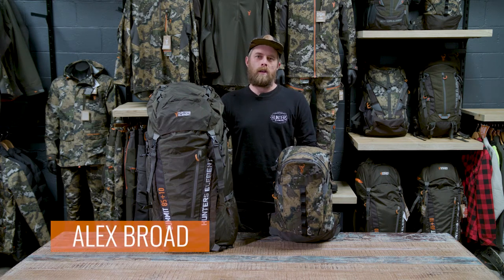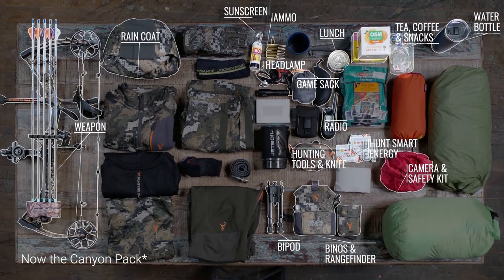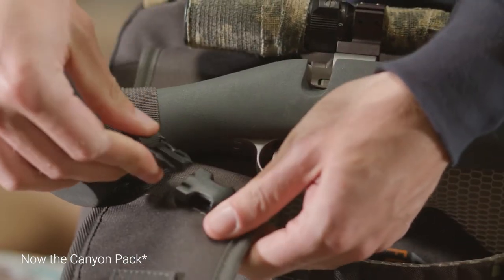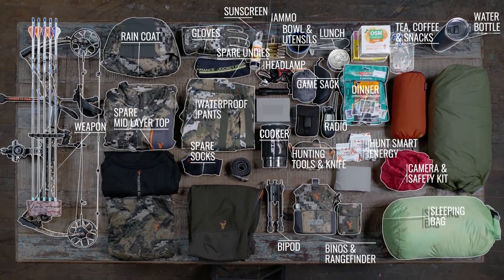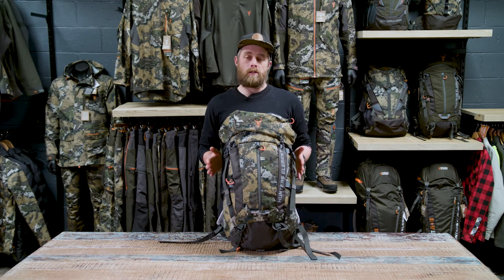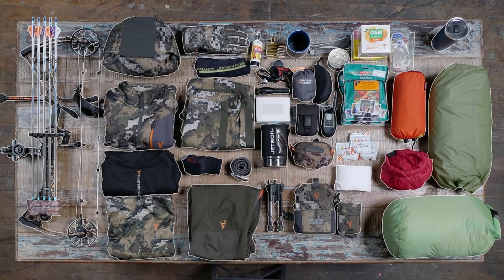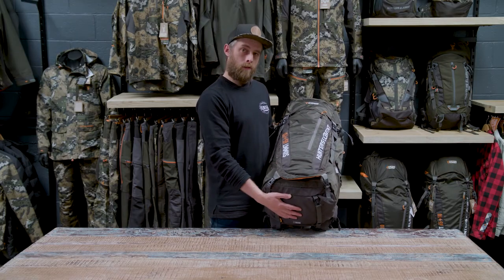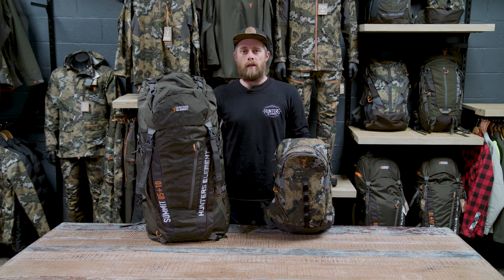Pack Uni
Head of Product Design, Alex Broad, runs through each pack in the lineup outlining the key features and ticks you might have missed to get the most out of every pack.